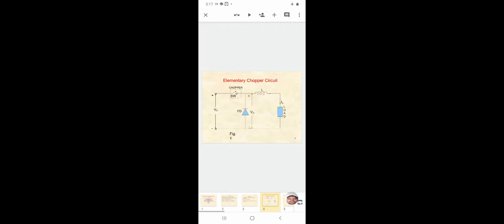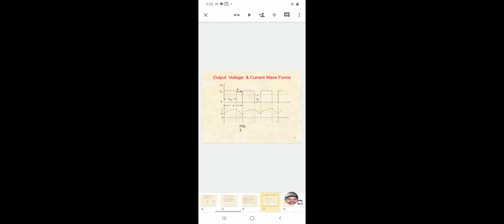Working principle of Chopper part-2